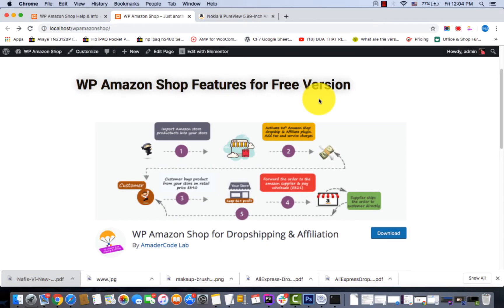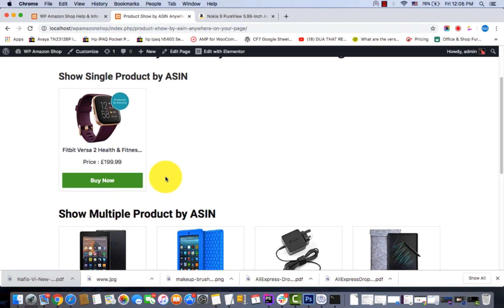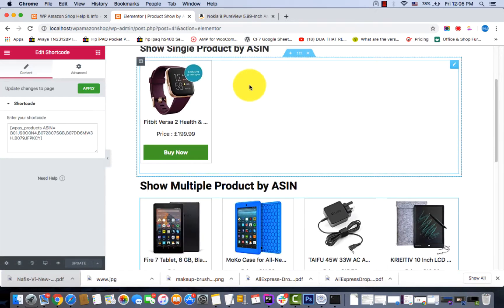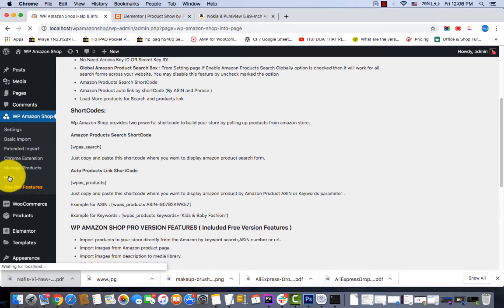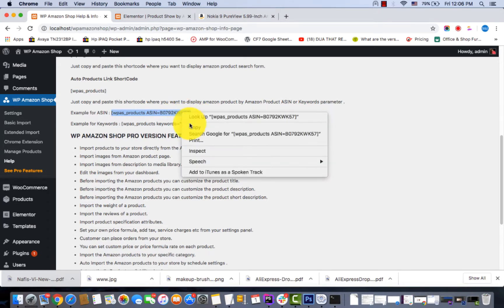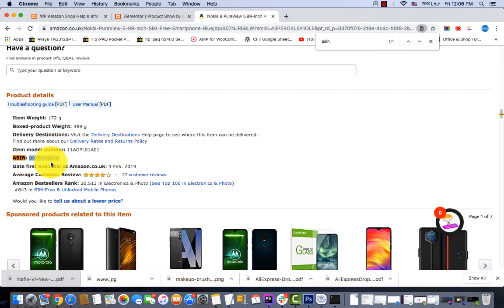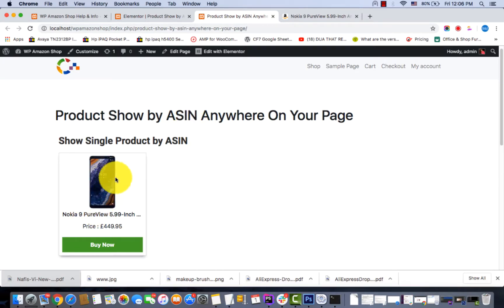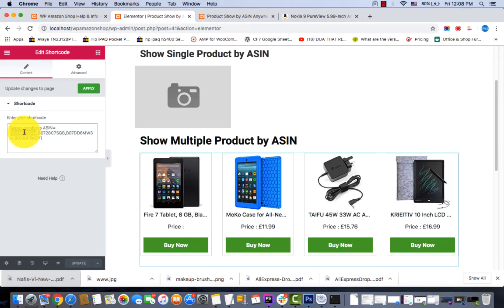Display Amazon products by keywords, single or multiple ASINs.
How to Display Amazon products by keywords, single or multiple ASINs to your website, you can learn this by watching this video.